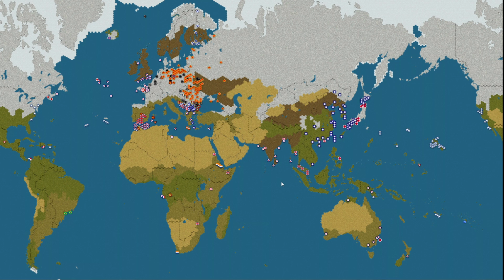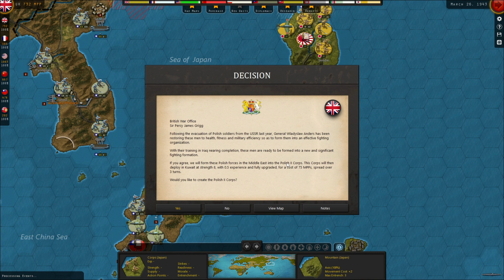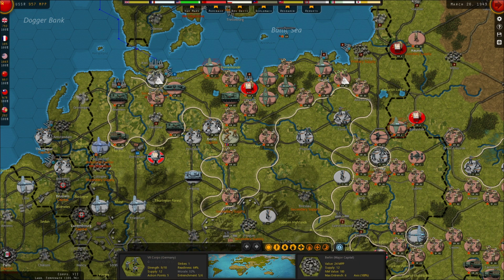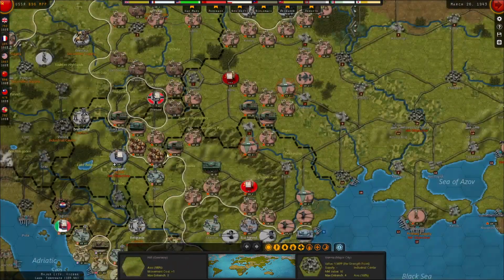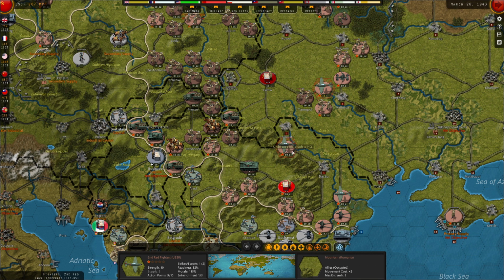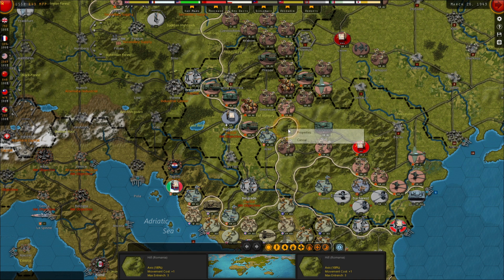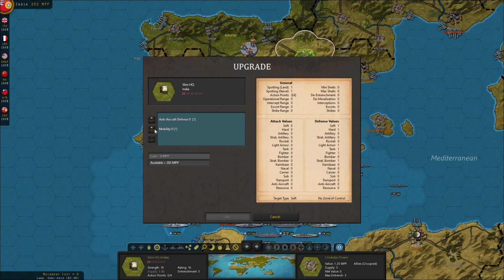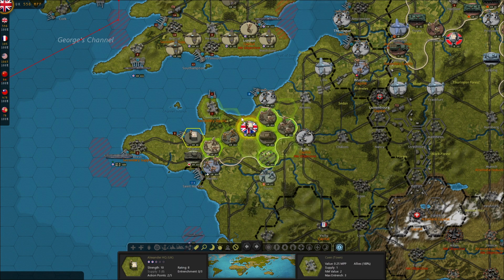ResPlays Strategic Command WW2 World at War - Allies - Episode 79